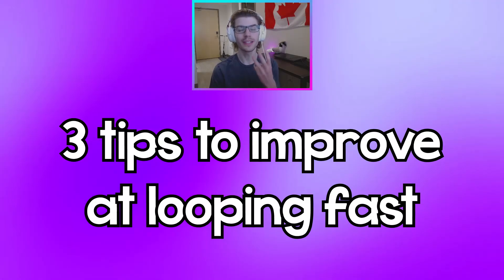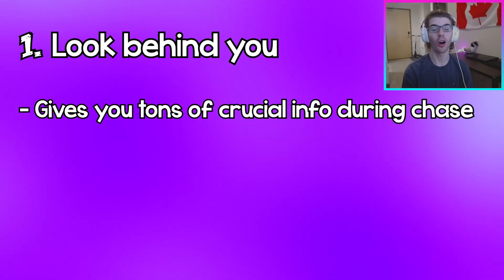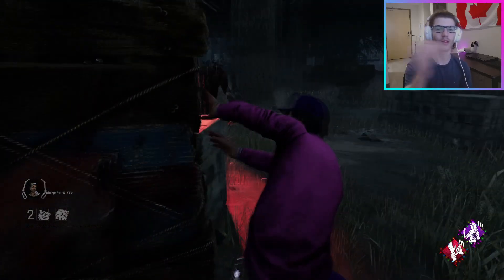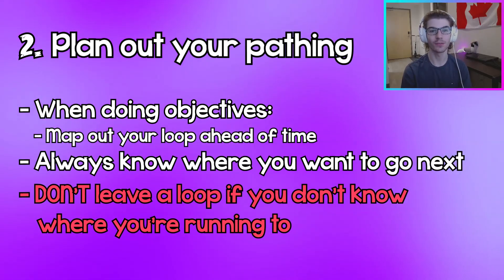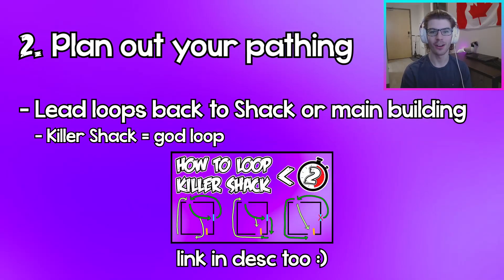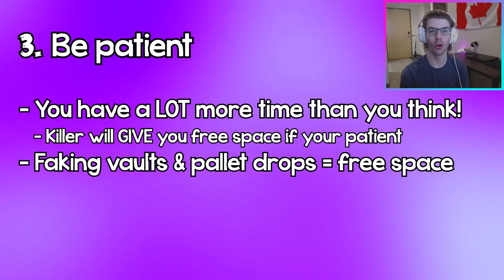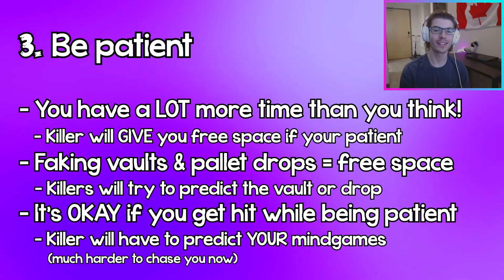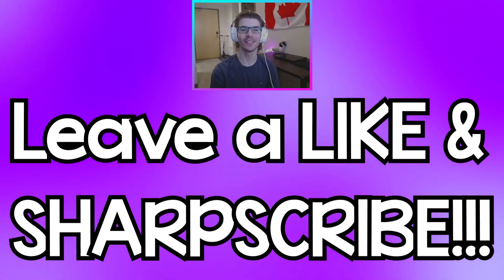How to improve at looping FAST in DBD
Hi! In this DBD guide, I go over 3 simple tips on how to quickly improve at looping on survivor!

These 3 tips are tailored toward players who struggle at looping, and will give them a good foundation and set them on the right path to becoming a good looper in Dead by Daylight :)

Timestamps:
0:00 - Intro
0:36 - Tip #1
2:26 - Tip #2
4:01 - Tip #3
6:05 - Bonus Tip
6:38 - Outro